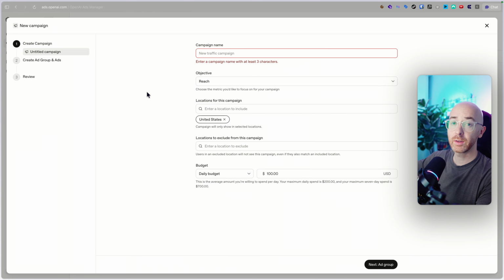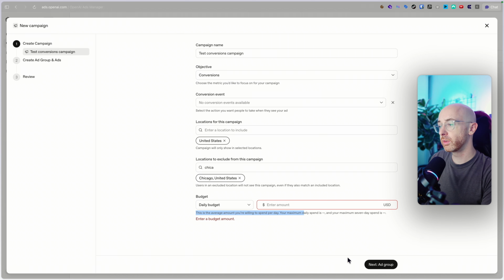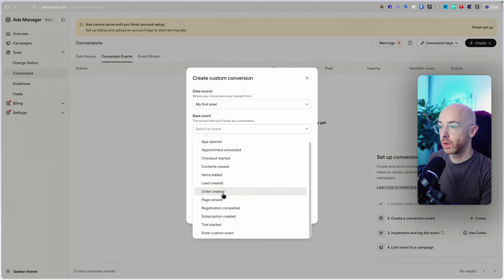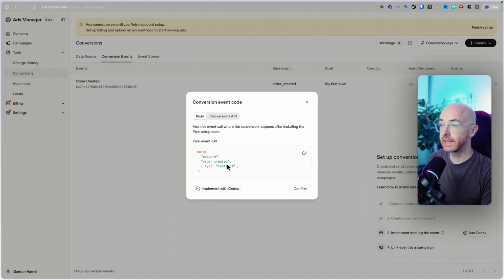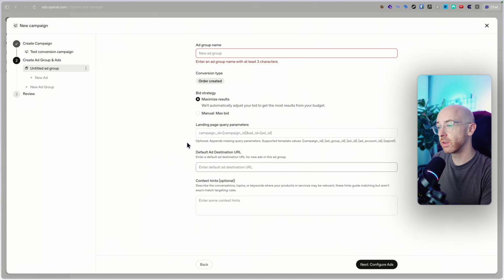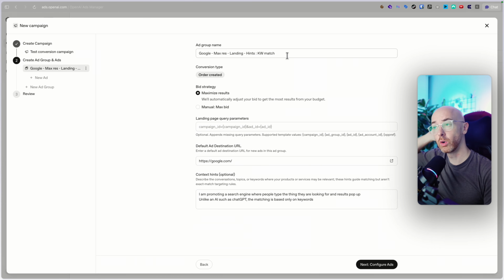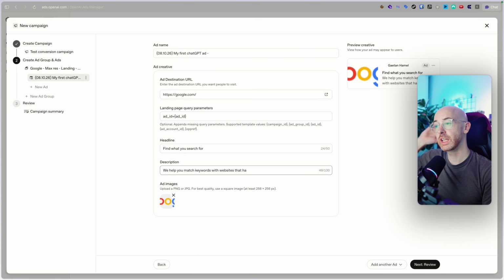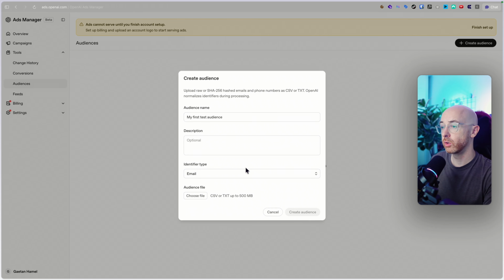How To Make Ads On ChatGPT - Complete Guide 2026